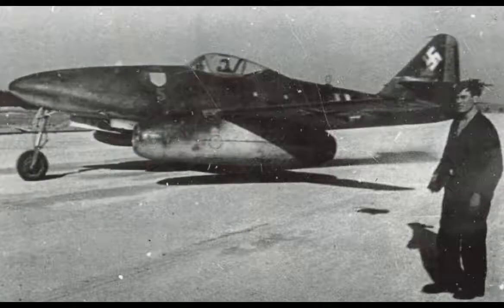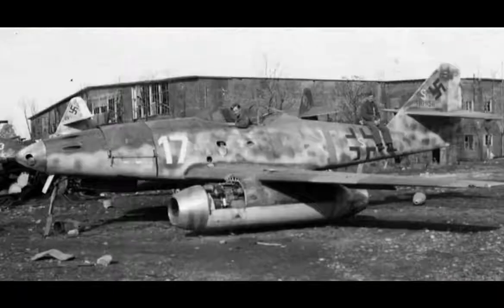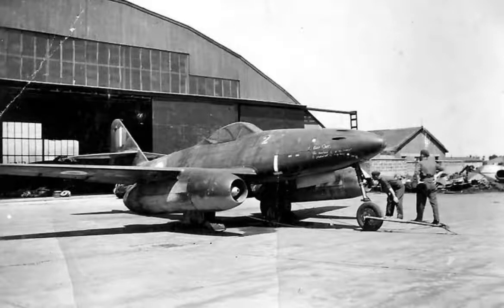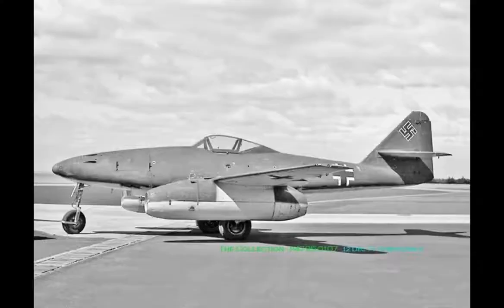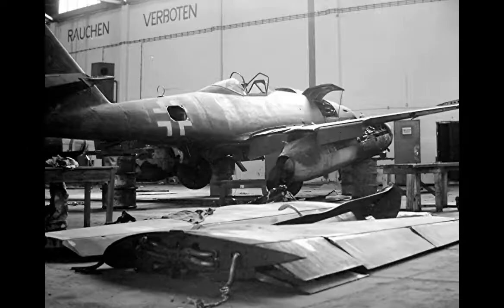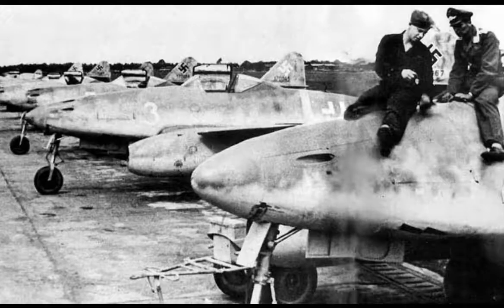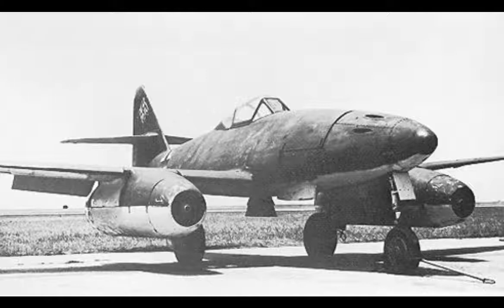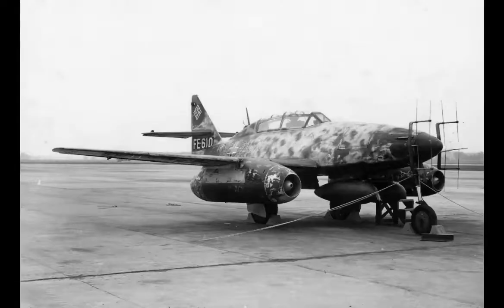Explained Messerschmitt ME262 Jet Aircraft Documentary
The Messerschmitt Me 262, nicknamed Schwalbe (German: "Swallow") in fighter versions, or Sturmvogel (German: "Storm Bird") in fighter-bomber versions, was the world's first operational jet-powered fighter aircraft. Design work started before World War II began, but problems with engines, metallurgy and top-level interference kept the aircraft from operational status with the Luftwaffe until mid-1944. The Me 262 was faster and more heavily armed than any Allied fighter, including the British jet-powered Gloster Meteor. One of the most advanced aviation designs in operational use during World War II, the Me 262's roles included light bomber, reconnaissance and experimental night fighter versions.